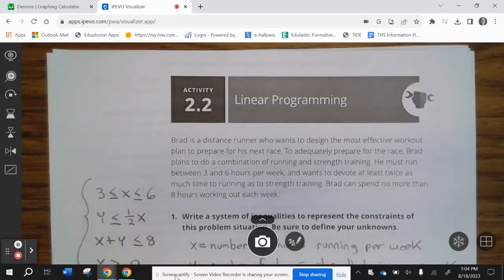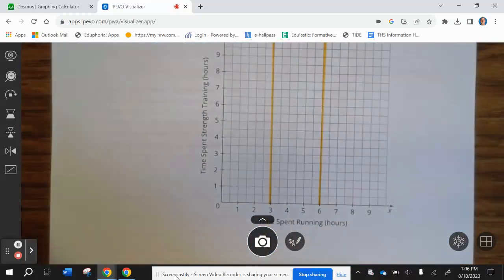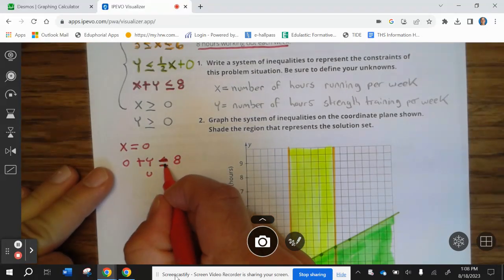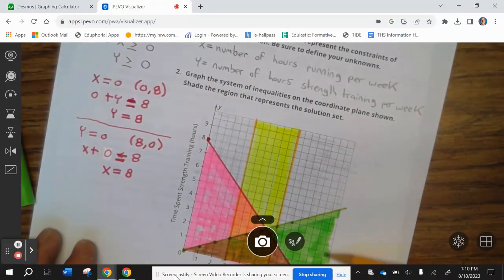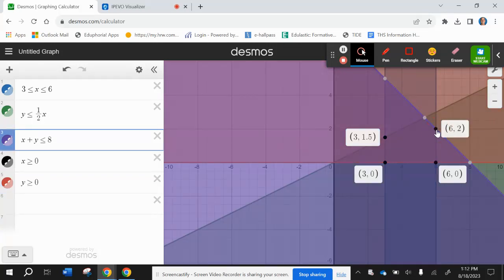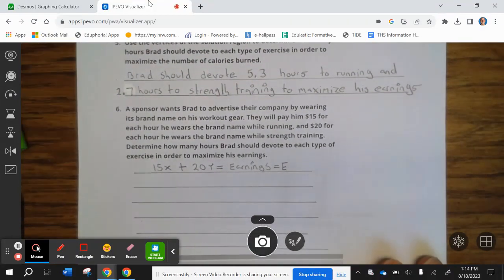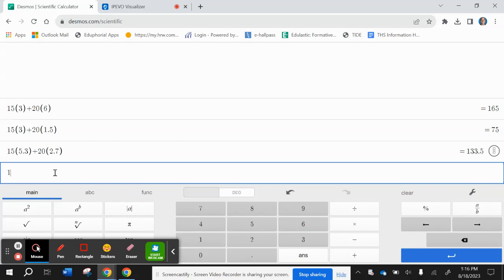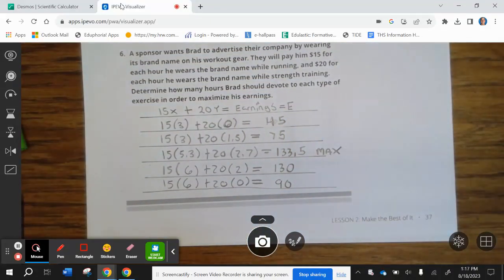1.2 Making the best of It (Activity 2.2)